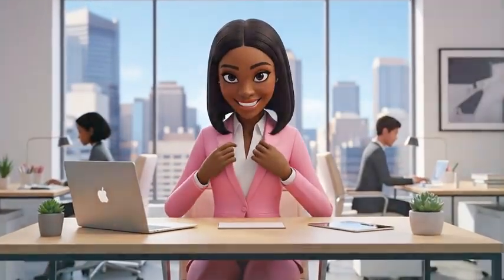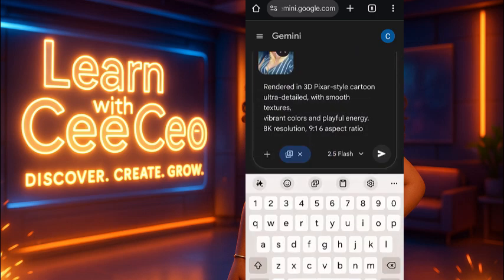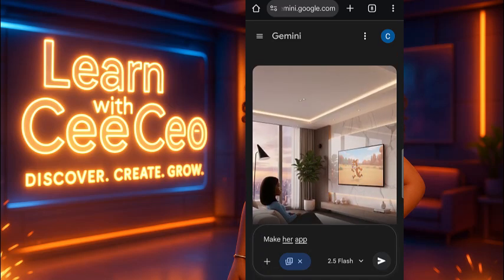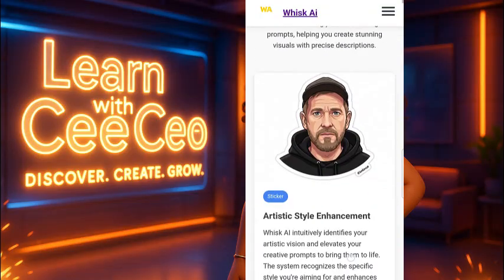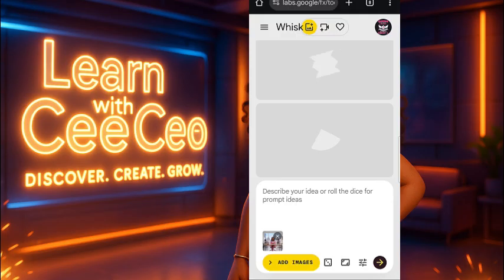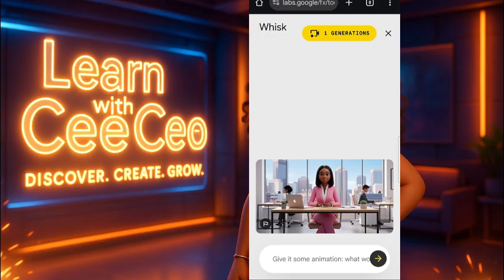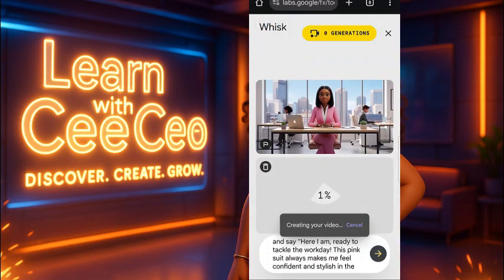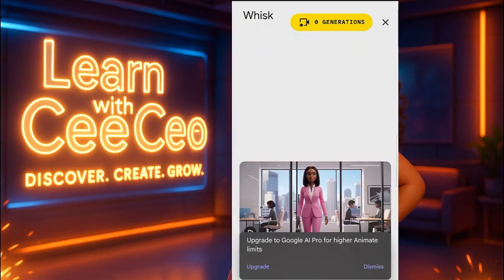How To Make Your 3D AI Twin Avatar Move and Talk Using Whisk AI | Create Faceless Videos Fast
Learn how to create your own AI 3D Avatar Twin and make her move + talk using Whisk AI! In this tutorial, I’ll show you step-by-step how to animate your avatar, sync natural talking motion, and create faceless content fast. With this method, you can produce unlimited videos for YouTube, TikTok, Instagram & Reels without ever showing your face. Perfect for creators who want to save time, stay consistent, and scale content effortlessly using AI.

In this video you’ll learn:
• How to design your 3D AI Avatar Twin
• How to animate her smoothly
• How to make her talk naturally with Whisk AI
• How to create multiple videos fast for different platforms

If you want to level up your content creation and make AI work for YOU… this is the video to watch!